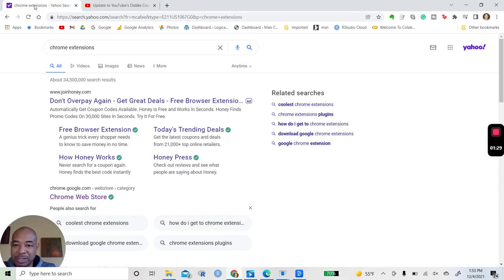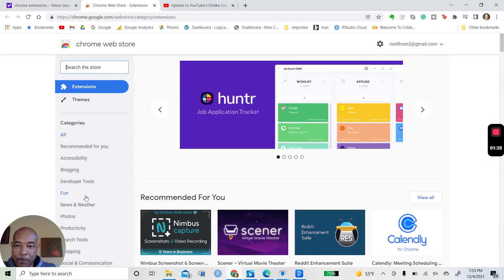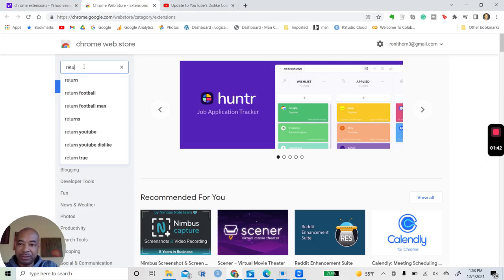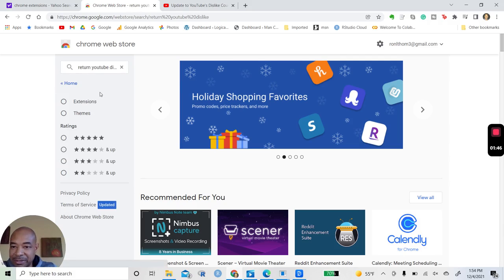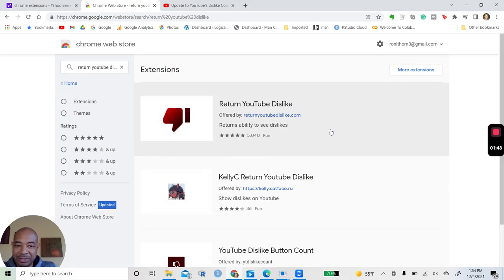How to Restore Dislike count on Youtube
Return Youtube Dislike extension step by step tutorial that will temporarily show the dislike counts at least until December 13th.